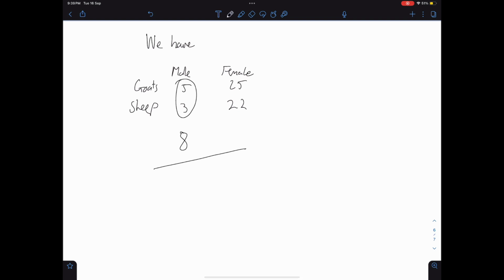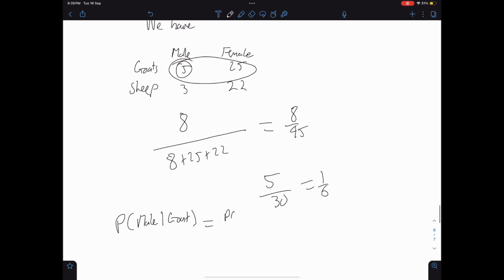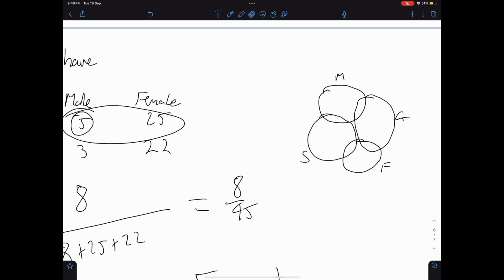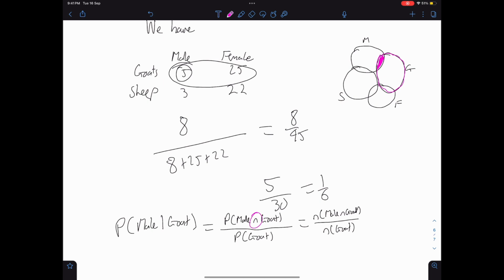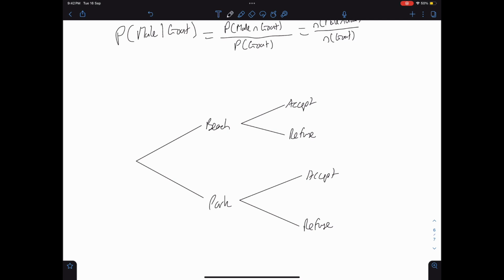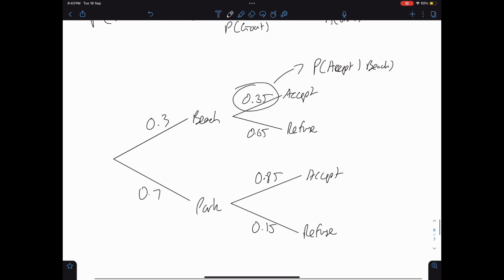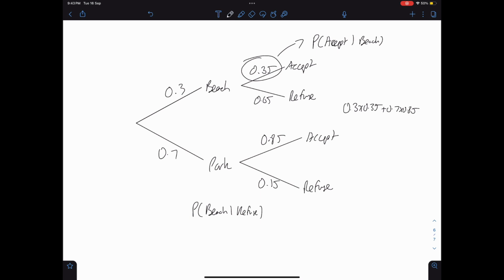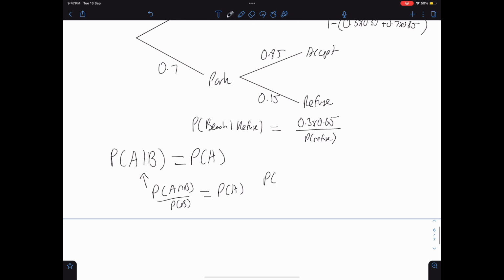AS Maths - Probability - Conditional Probability, Venn and Tree Diagrams, Tables - CIE 9709 5.3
Explains how to calculate and use conditional probabilities in simple cases, using Venn diagrams, tree diagrams and tables.